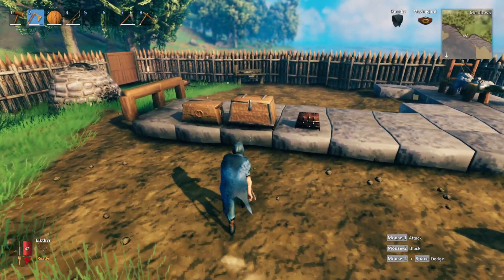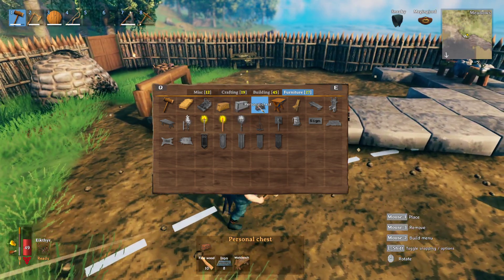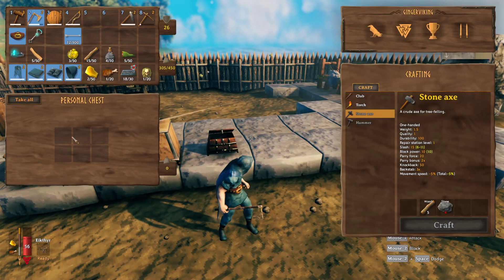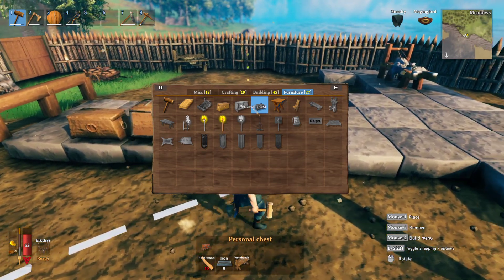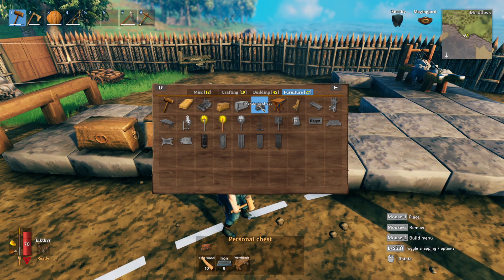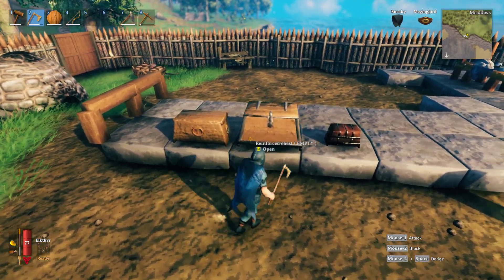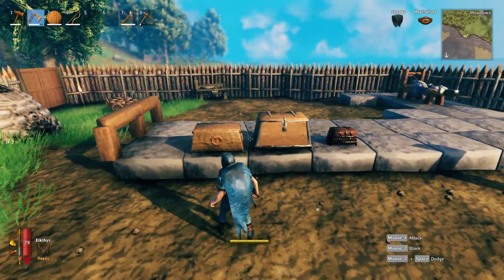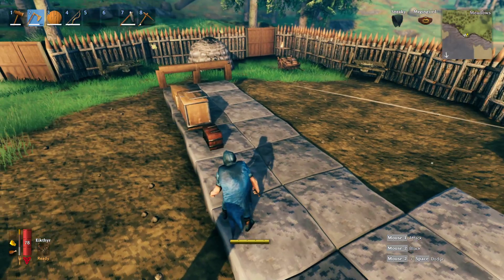Valheim Chest Upgrades!